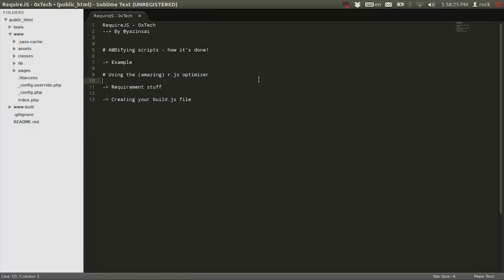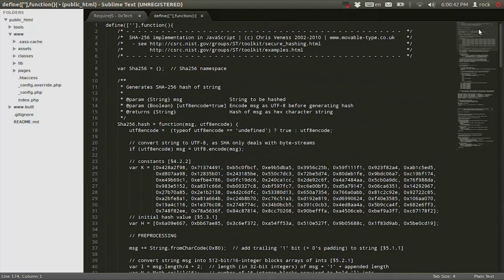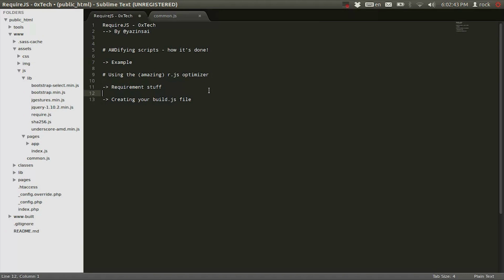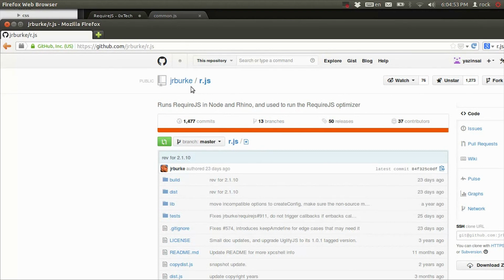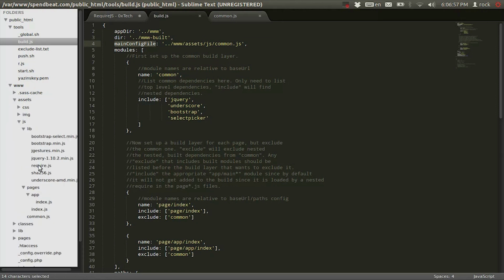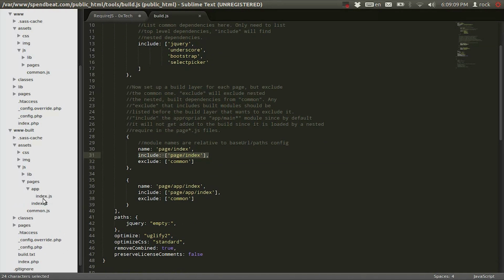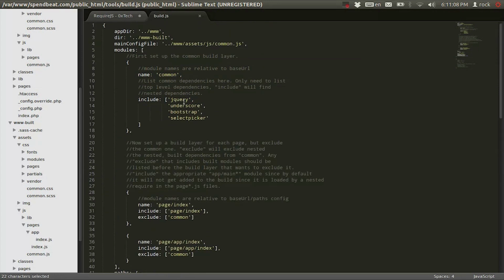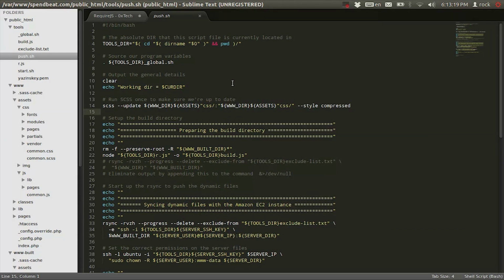RequireJS made ridiculously easy - Part 2 of 2 - AMDifying scripts & RequireJS Optimizer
RequireJS is the coolest Javascript library you've ever seen. But judging by their website, it's not the easiest thing in the world to learn. Here's my take at keeping things short and to the point. Let me know what you think.